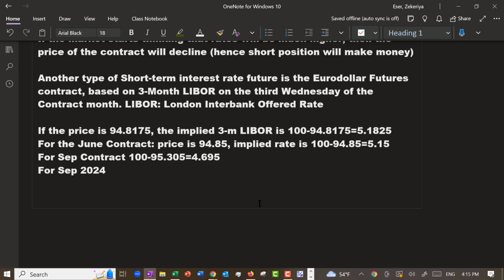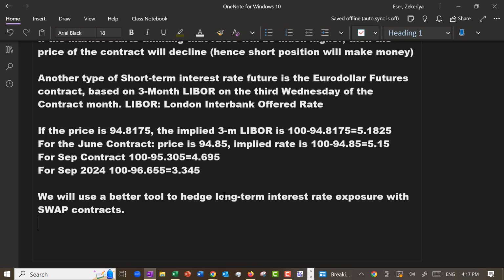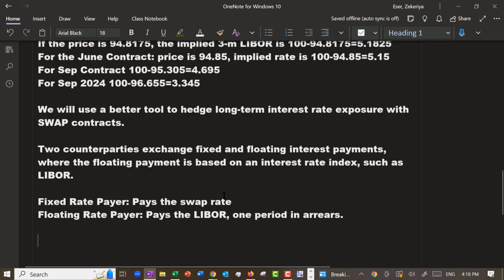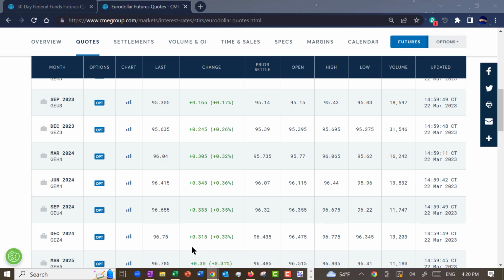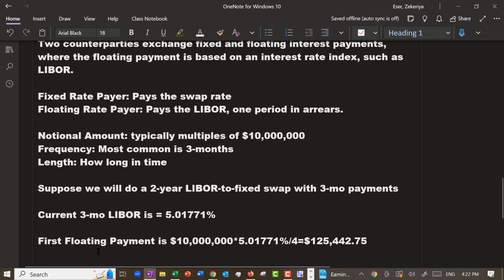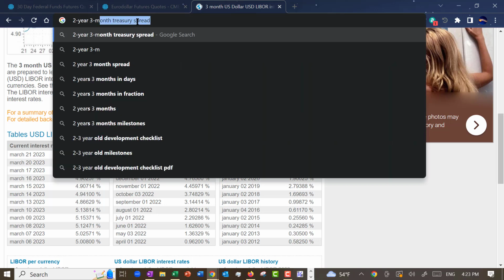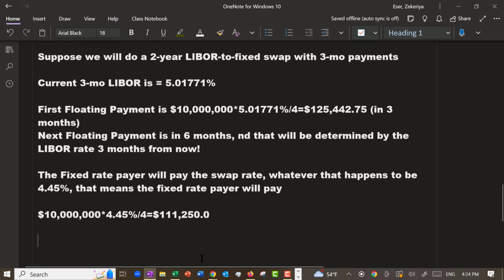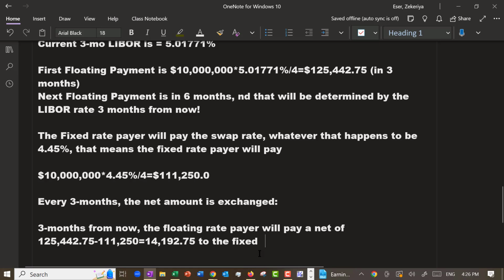FIN 424 Mar 22 Part 4 of 4